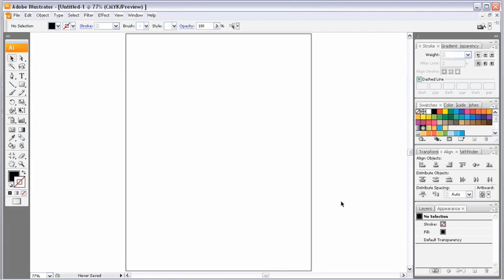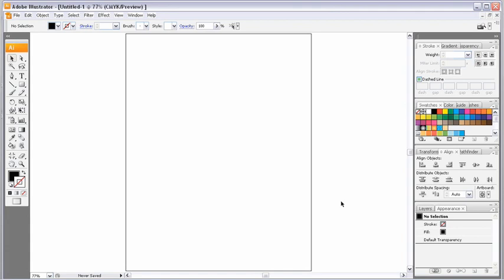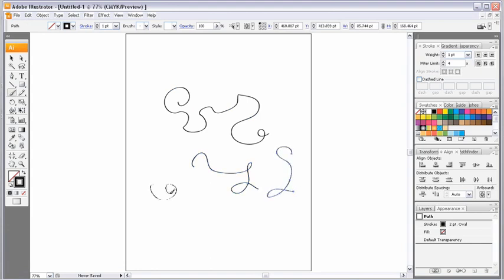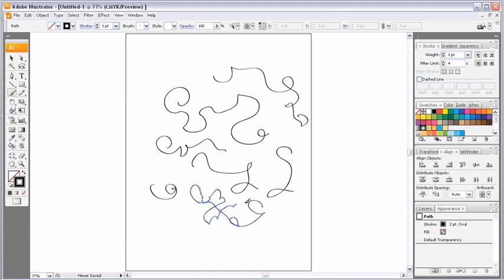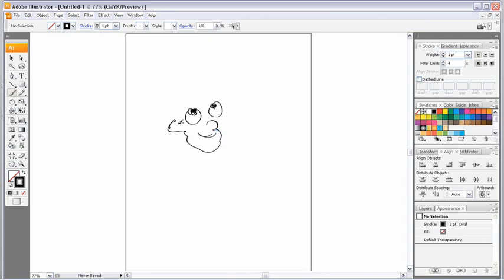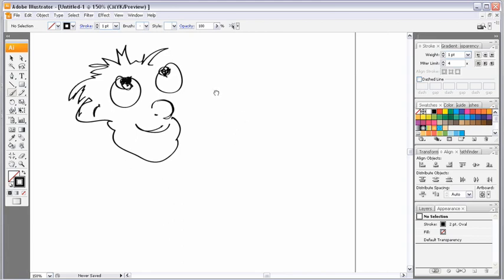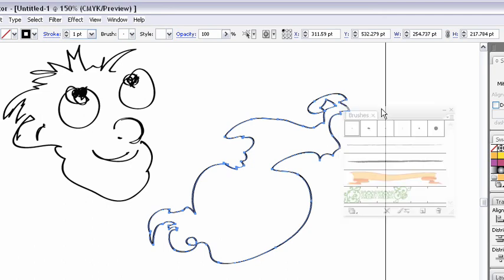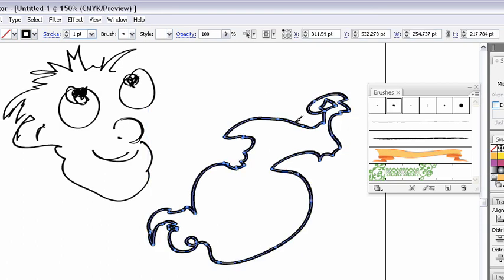CH05- 01 Introducing The Brush Tool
Chapter-05 Artistic Effects & The Brush Tool (Adobe illustrator Advance part - 01 )